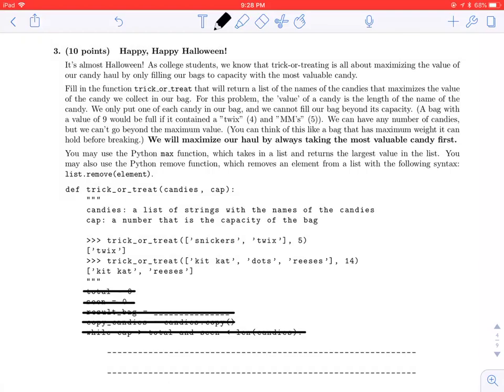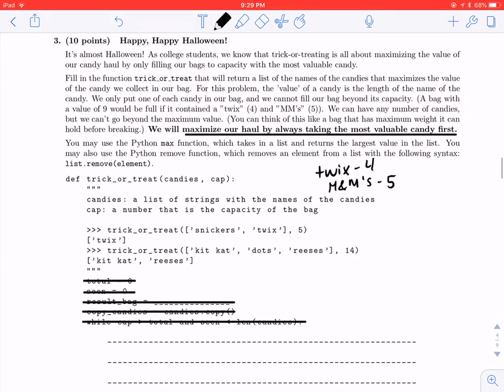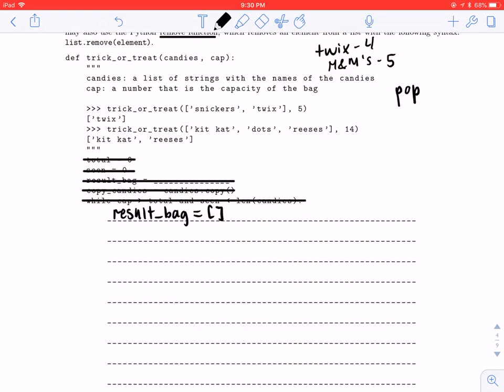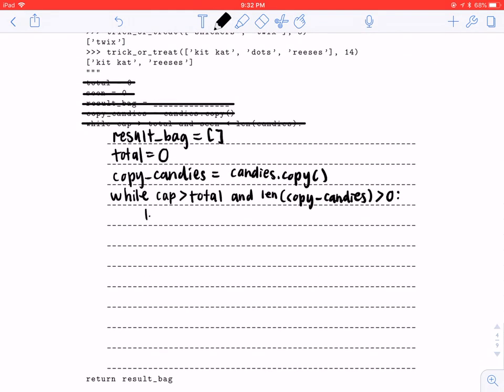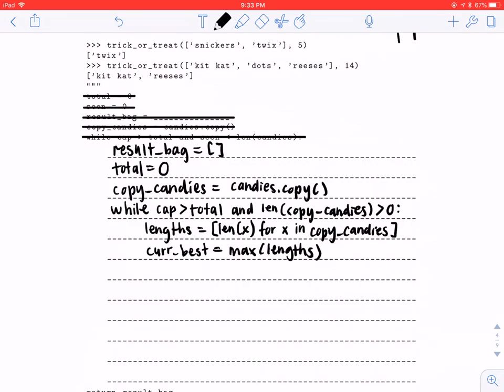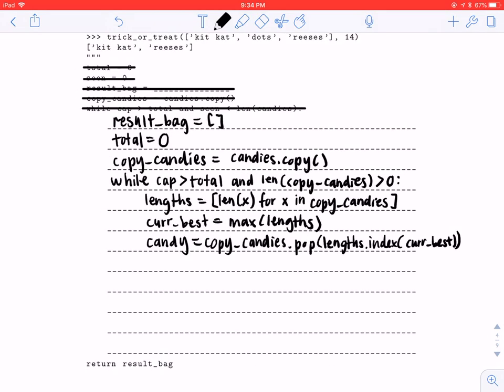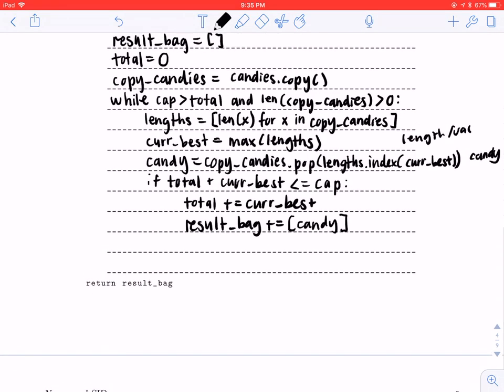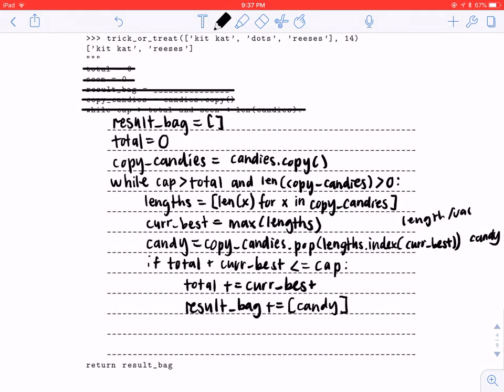Q3 Fall 2019 Midterm